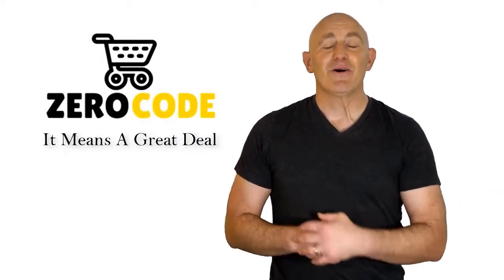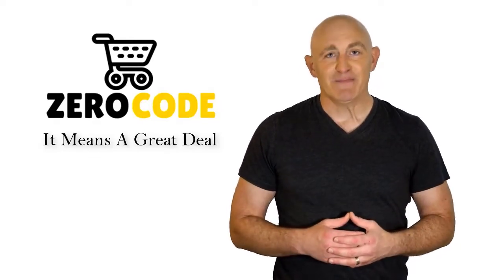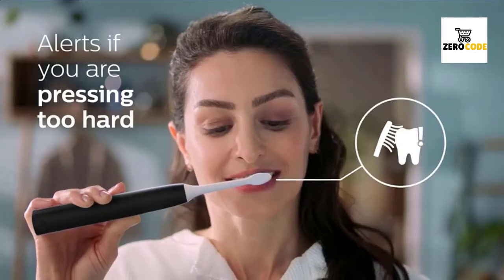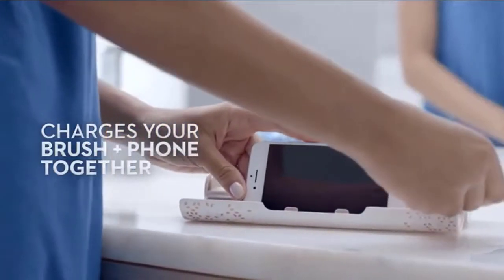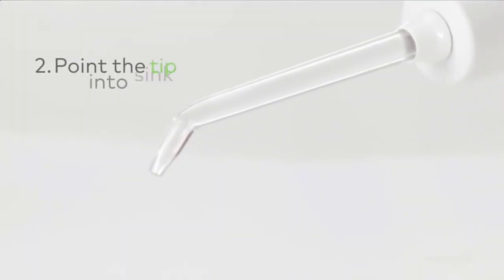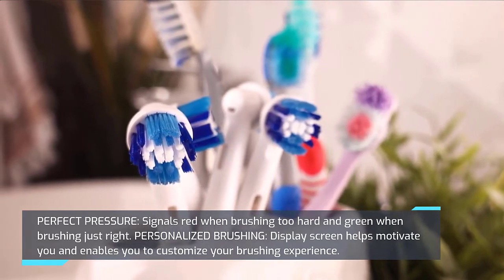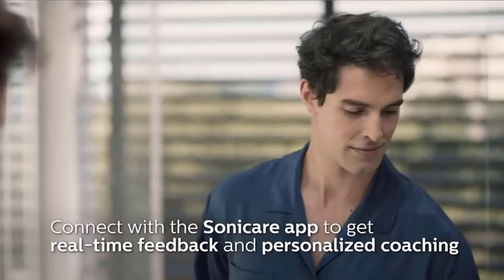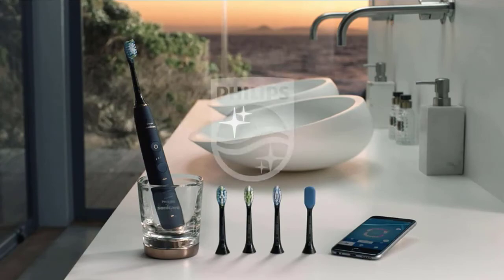✔️Top 5 Best Electric Toothbrushes | Best Electric Toothbrushes Review | Which Should You Try?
Best Electric Toothbrushes. Let's Checkout More Details On Top 5 Best Electric Toothbrushes:

➜ 5. Philips Sonicare ProtectiveClean 4100
➜ 4. Oral-B Genius Pro 8000
➜ 3. Waterpik Complete Care 9.0
➜ 2. Oral-B iO Series 9
➜ 1. Philips Sonicare DiamondClean Smart 9500

Doing research, going to the mall, comparing similar Best Electric Toothbrushes and then finding the right one for you is not an easy job. It takes a lot of time and effort. But it's not always possible to invest such a long time and effort on these sort of things. We understand that and so we're going to help you to find out Best Electric Toothbrushes through our zero code channel.

We also did background checks on the manufacturers of these Best Electric Toothbrushes. We also collected customer reviews and after accumulating all these data, we compared all of these with each other. This is how we can find your best option among so many different products with almost same features.